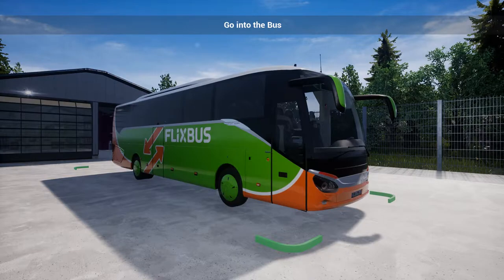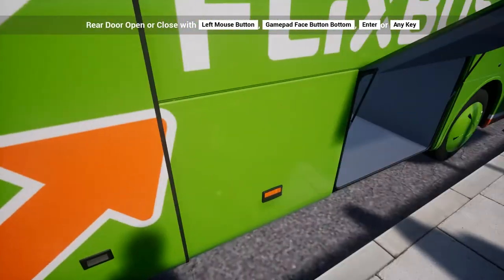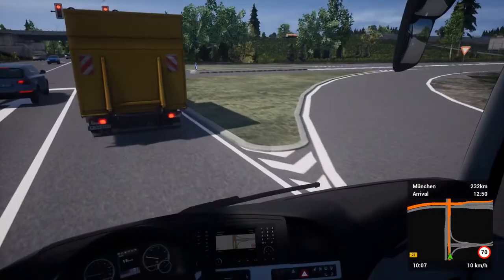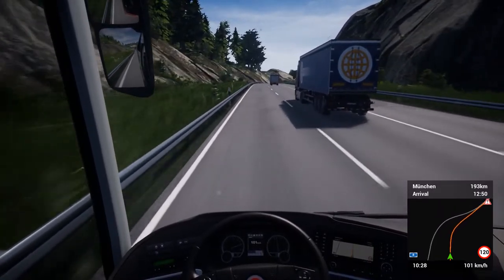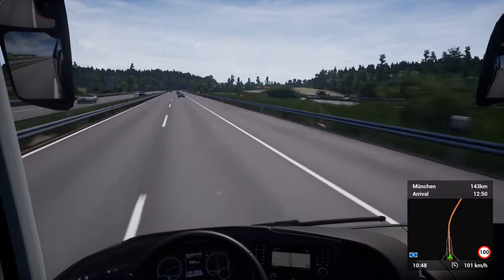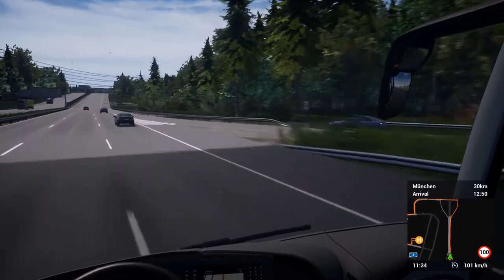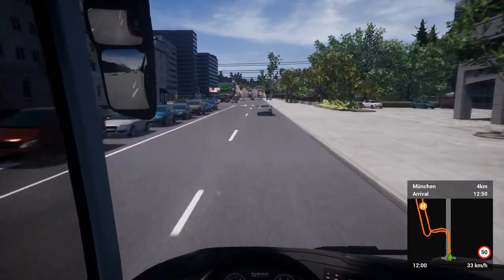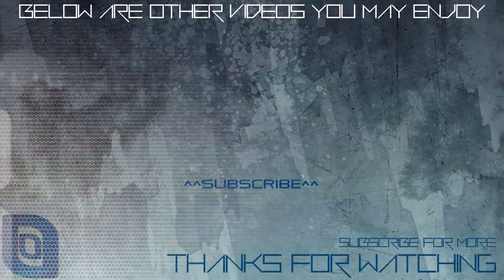All Aboard #2 - Fernbus Simulator - Comfort Class DLC 2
Ahhhh good day to you, welcome to the 2nd episode of All Aboard. A brand new series dedicated to the sights and sound of Fernbus simulator. In this 2nd episode we check out the smallest coach from the brand new comfort class dlc and see just what the baby of the group has too offer!

Recorded with OBS - 1080p 60fps

MSI Pro Carbon Motherboard
32GB Corsair Vengeance 3000mhz LED Ram
NZXT Kraken X62 AIO CPU Cooler
Nvidia GTX 1070 Founders Edition GPU
Samsung 850 EVO SSD 250GB
Western Digital Black 2TB Hard Drive
EVGA 850 Supernova P2 PSU

Razer Chroma Blackwidow Keyboard
Razer Mamba Tournament Edition Mouse
Samsung 27" Curved Monitor